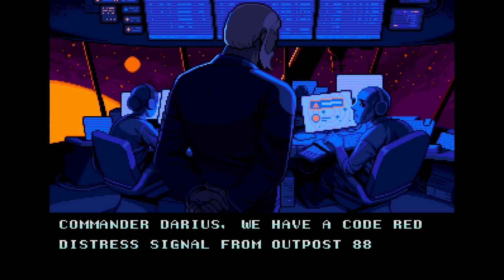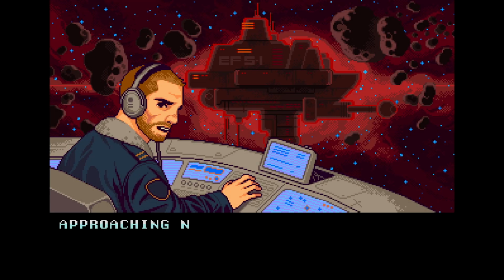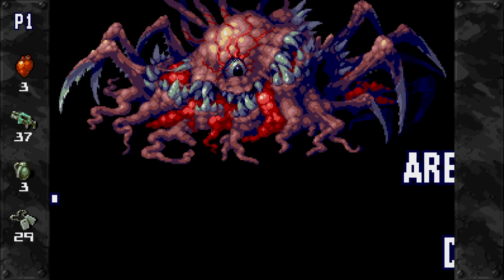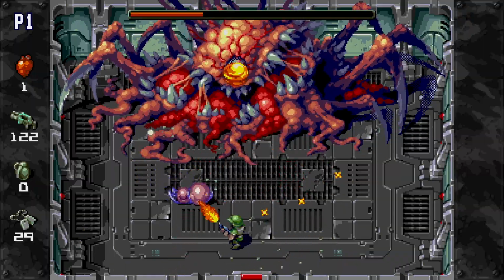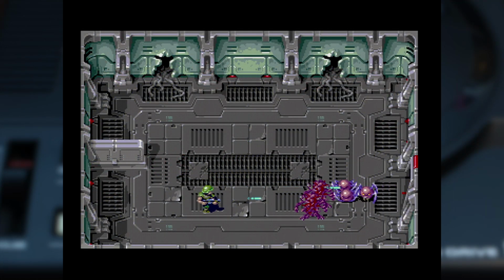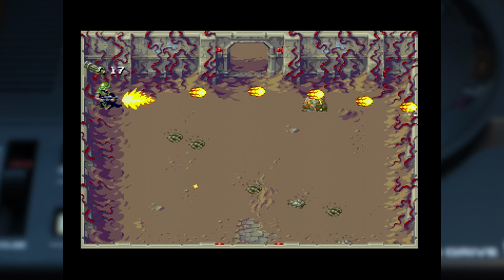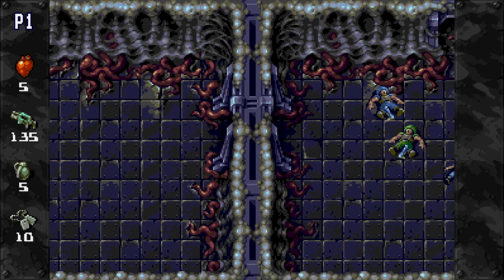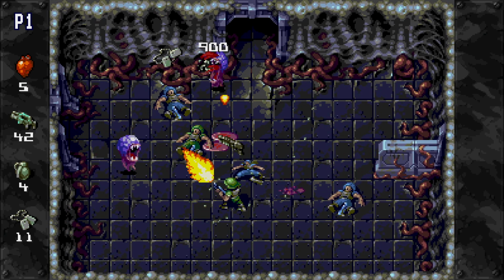Beyond The Scanlines #024: Xeno Crisis (Sega Mega Drive & Nintendo Switch)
One of the more exciting releases for 2019 has not doubt got to be Bitmap Bureau's Xeno Crisis. Taking the twin-stick arena shooter formula, and ramping things up to 11 resulting in a thrilling, engaging and challenging experience for sure.

This episode of Beyond The Scanlines dives into both the Mega Drive/Genesis release, as well as one of its modern ports, in this case to the Nintendo Switch.

Gameplay footage recorded from a PAL Mega Drive (Model 1, via RGB), fed through an XRGB Mini alongside a Nintendo Switch - watch this at 1080p50 for the absolute best quality!